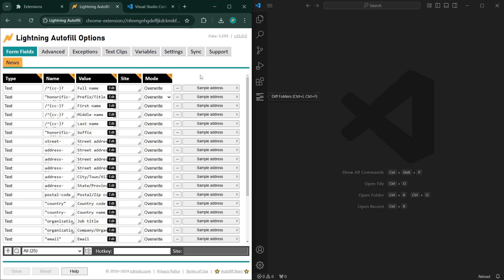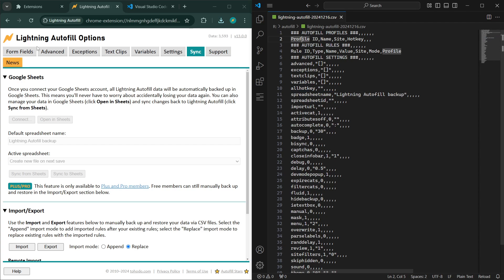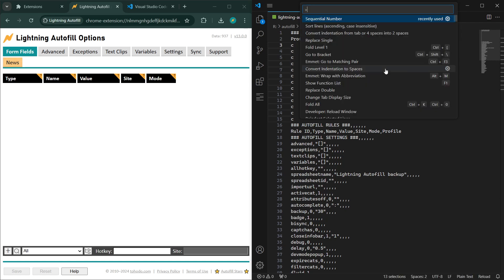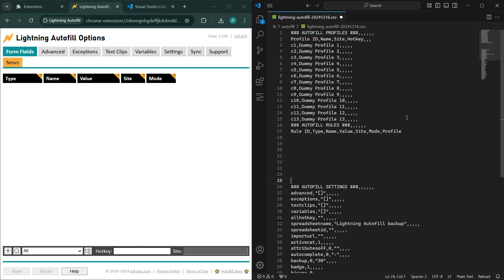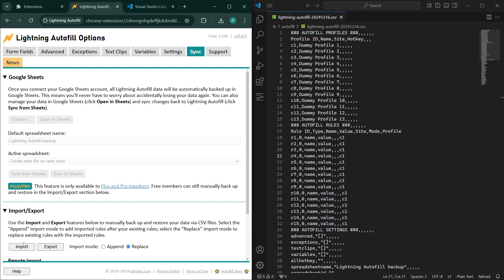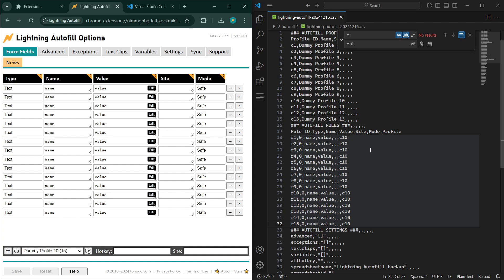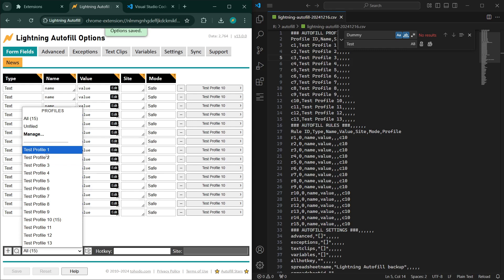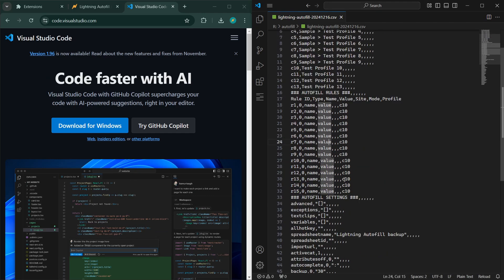Lightning Autofill Tutorial: How to do bulk edits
This is a video tutorial on how to do bulk edits.

Lightning Autofill is a form filler, form recovery, text snippets, text expansion, autocompletion, and automation tool all in one.

📑 CHAPTERS 📑

00:00 Introduction
03:13 Adding profiles
06:10 Adding rules
08:48 Moving rules
10:50 Renaming profiles
11:45 Adding prefix

📚 RESOURCES 📚